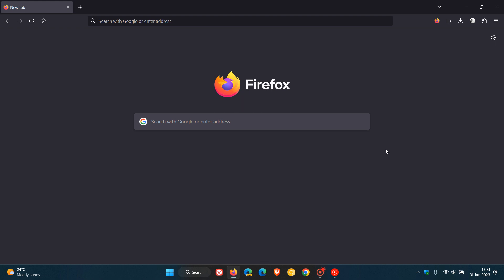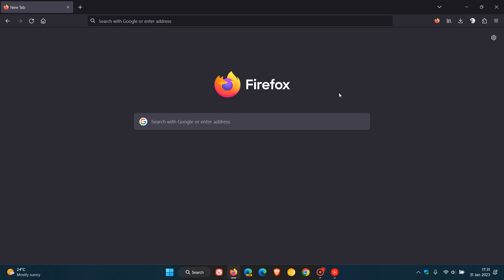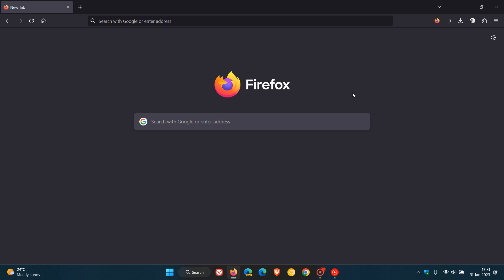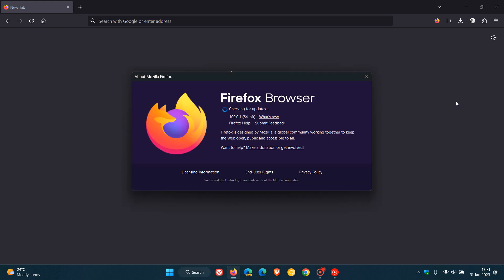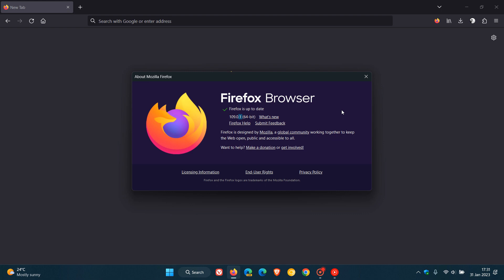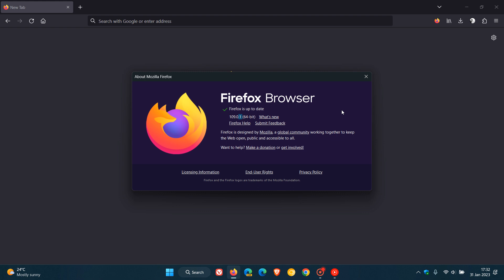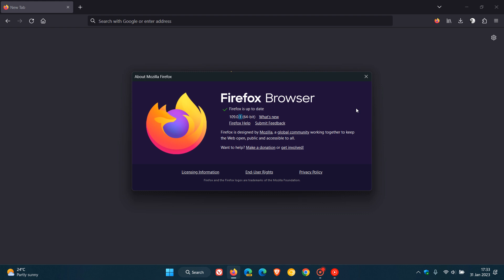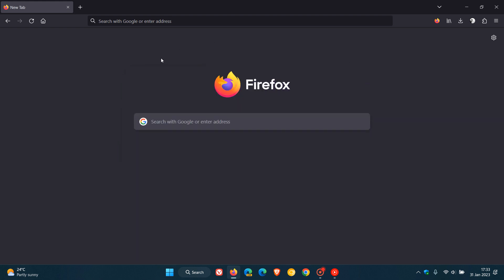Mozilla Firefox 109.0.1 update fixes Font Smoothing, Freezing and more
This is the first Firefox 109 point release, bug fix, non-security update for the stable version of the browser, fixing a poor rendering issue on some Windows devices, the browser was freezing on pages with a large amount of emojis and an authentication issue in Enterprise environments.